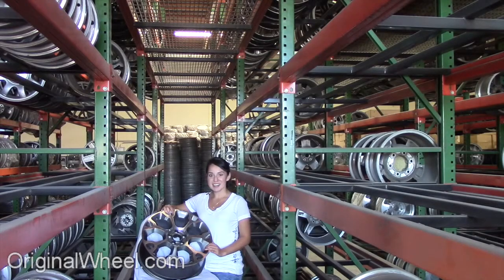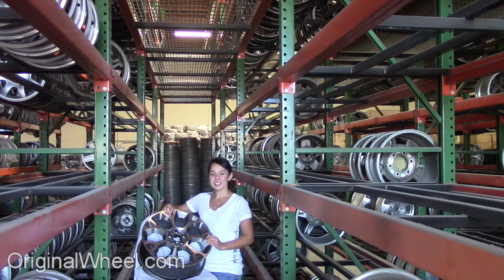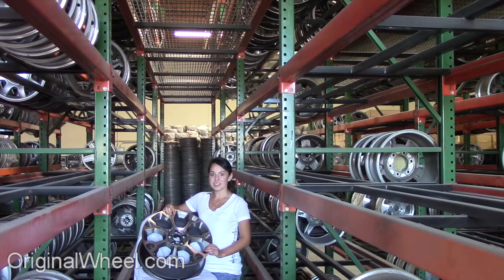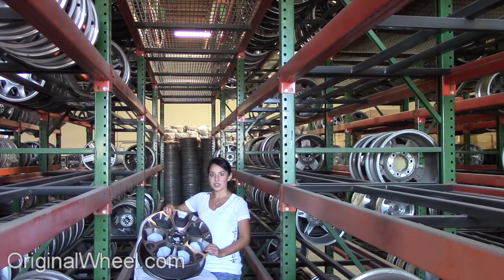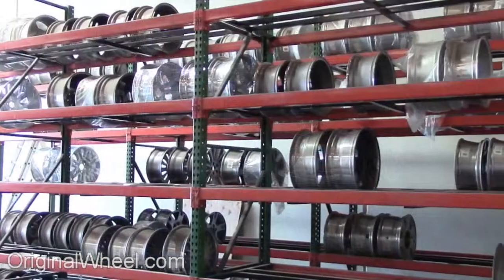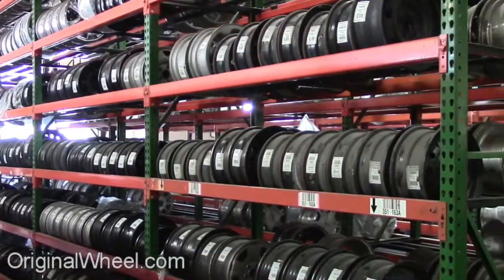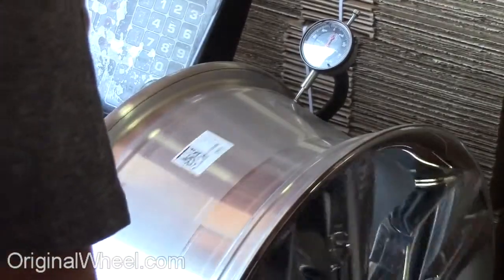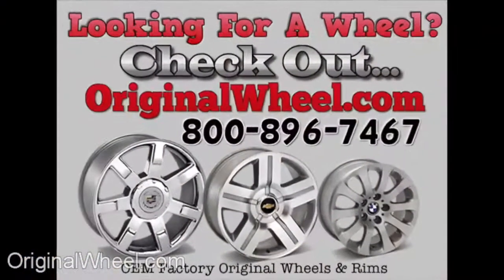Factory Original Fiat 500 Rims & OEM Fiat 500 Wheels – OriginalWheel.com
For those of you in search of Factory Original Fiat 500 Wheels, search no more! Here at OriginalWheel.com we have a large selection of used OEM Fiat 500 Rims.  We thoroughly inspect all of our Stock Fiat 500 Rims before shipment to ensure it is in great condition before leaving our facility.

For a closer look at our online inventory be sure to visit us If you have any questions or need assistance locating Fiat 500 Wheels call us toll free at 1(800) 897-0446 our friendly associates are waiting to hear from you.

OriginalWheel.com